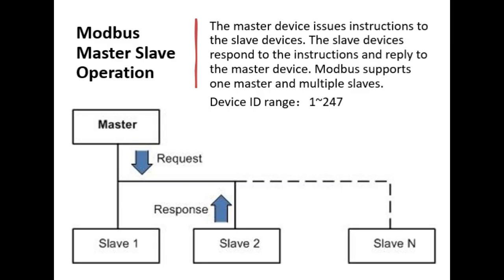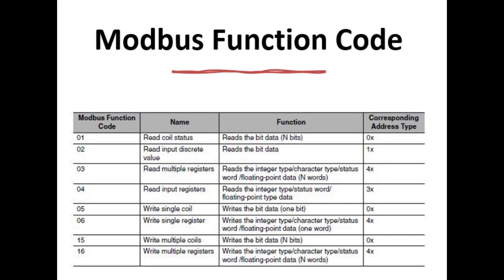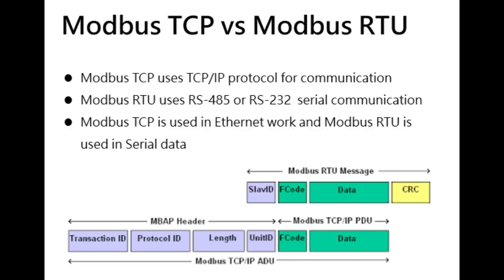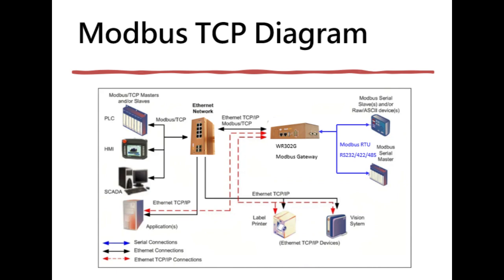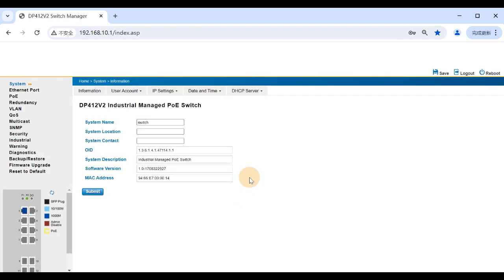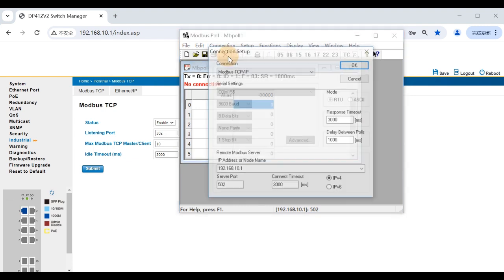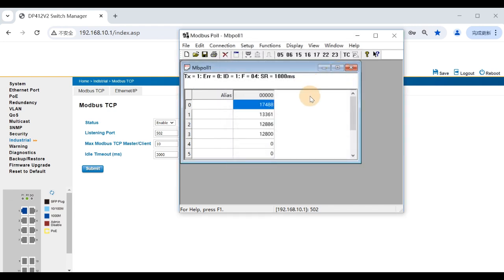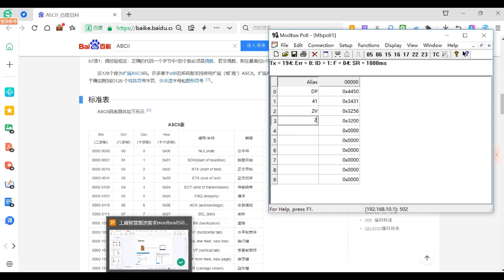WoMaster How To Workshop-What is Modbus TCP and How to enable it on WoMaster switches?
What is Modbus TCP and How to enable it on WoMaster switches. What's the different between Modbus and Modbus TCP/IP.